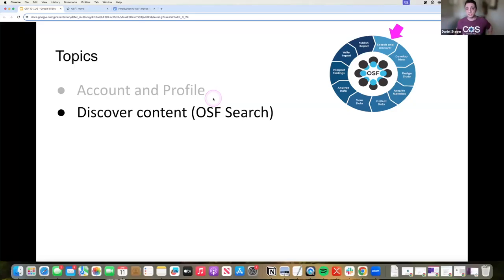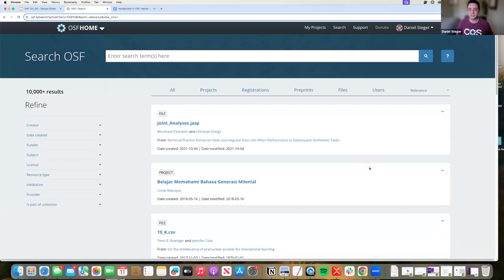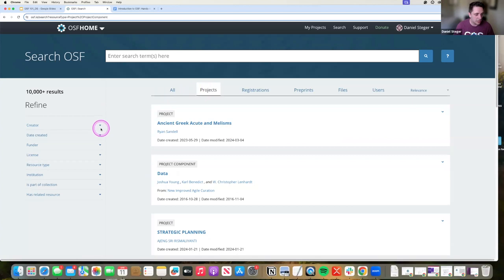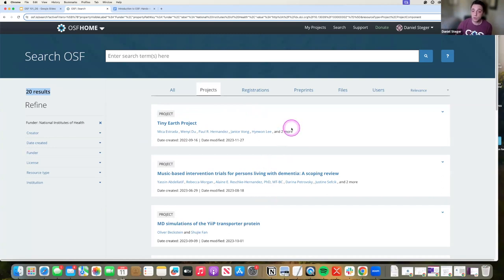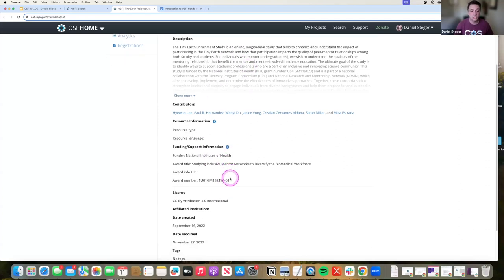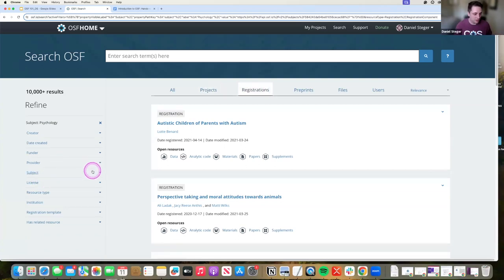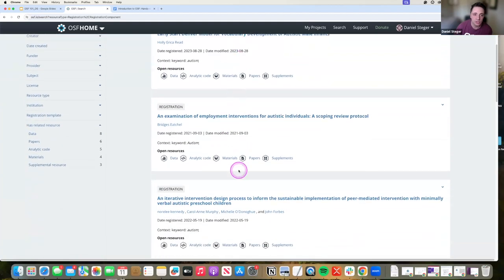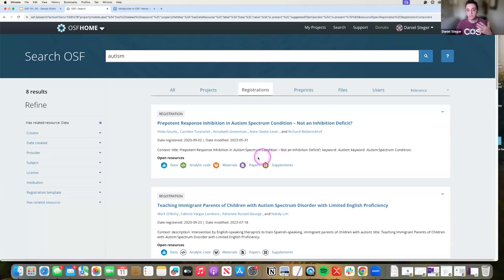Searching and Discoverability | OSF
Uncover advanced search strategies and tips to efficiently navigate through OSF's extensive repository of projects, preprints, and datasets. Learn how to tailor your searches to find precisely what you need, saving time and ensuring you stay up-to-date with the latest research in your field. Enhance your discoverability on OSF and make your work more accessible to fellow researchers around the globe.